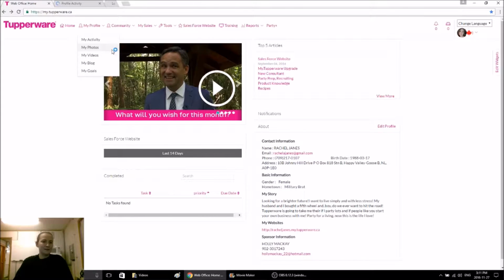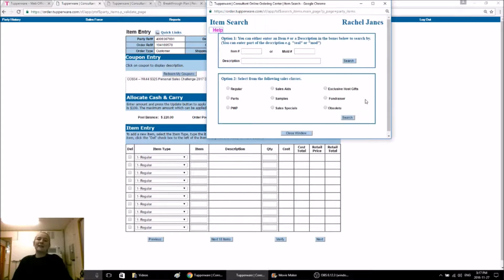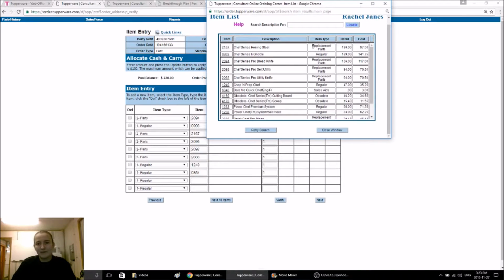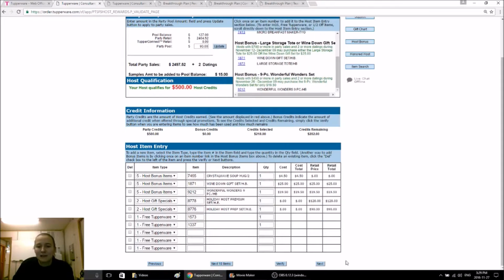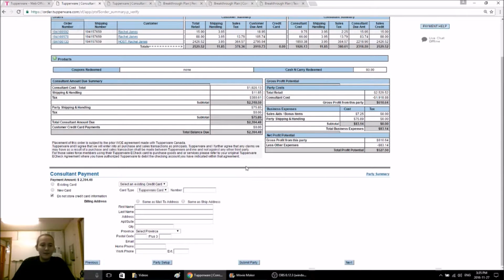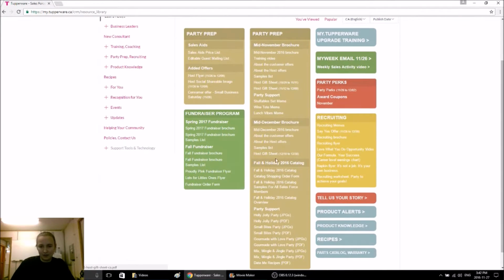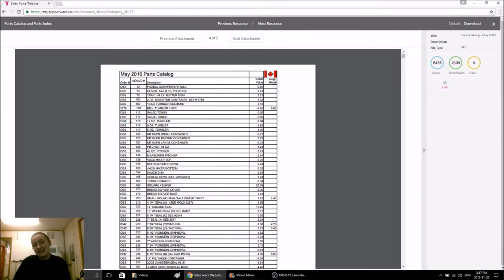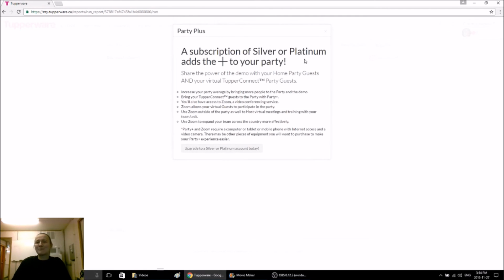Back Office Tour For New Consultants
A tour of my.tupperware.ca
you will need your login info to follow along and learn how to use your back office!